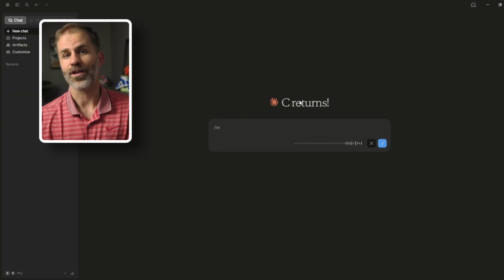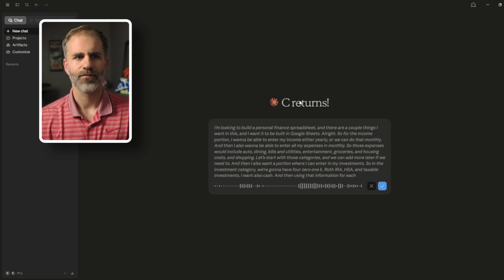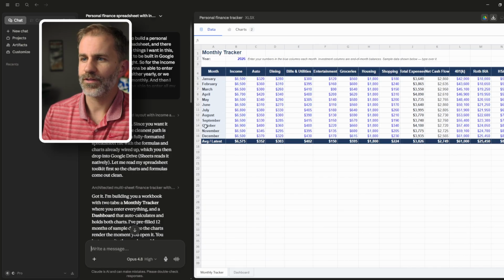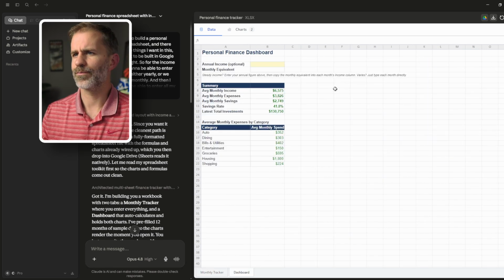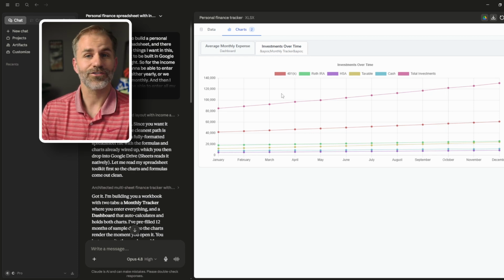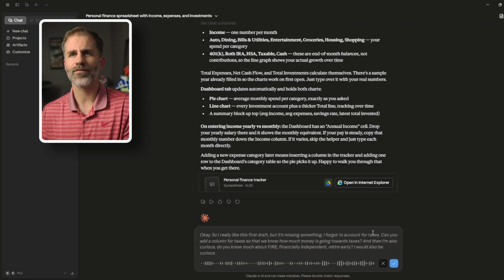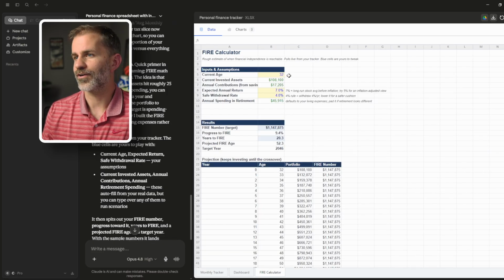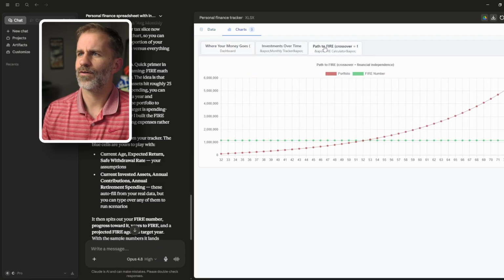I Used Claude to Build a Finance Tracker in Minutes.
I got tired of finance apps that charge a monthly fee and want my bank login, so I built my own personal finance spreadsheet in Google Sheets and tracked everything myself. This one handles income, taxes, monthly expenses by category, and every investment account (401k, Roth IRA, HSA, taxable, and cash) on a single tab, then rolls it all into a clean dashboard that shows where the money actually goes each month and how the investments climb over time. I also put in a FIRE calculator that pulls your real savings and spending and gives you a rough idea of when retiring early might actually be on the table.